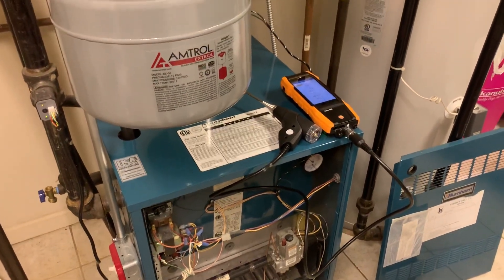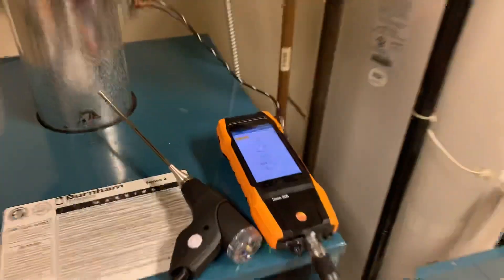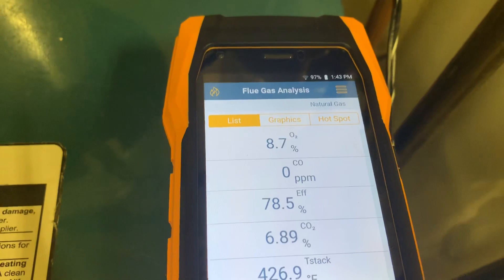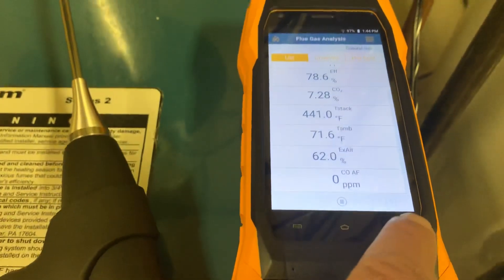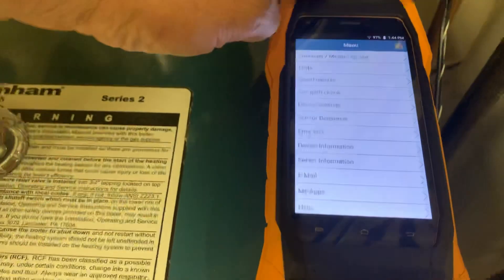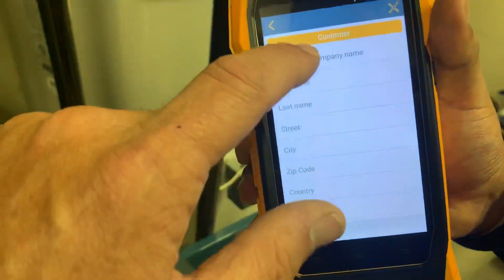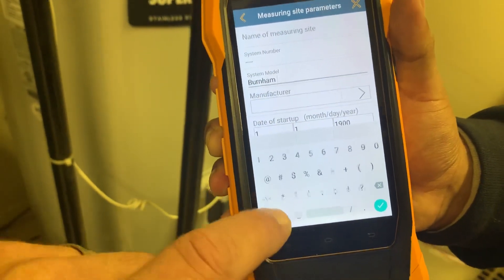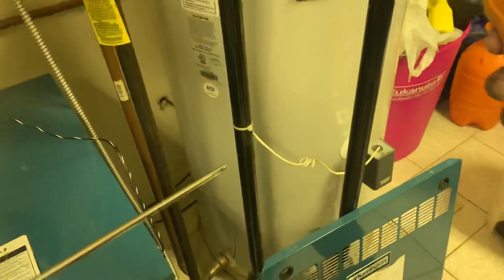Testo 300 Combustion Analyzer - Day 1 Review